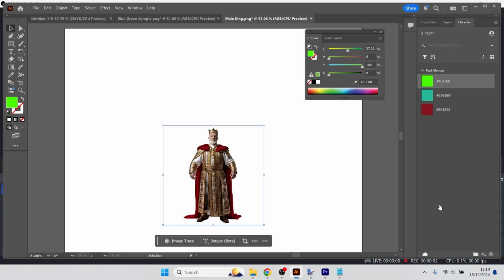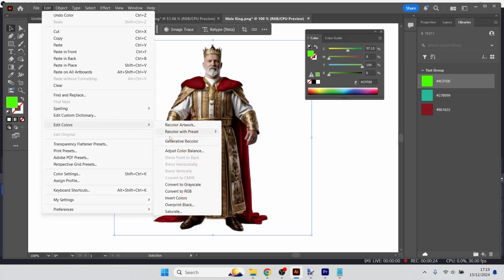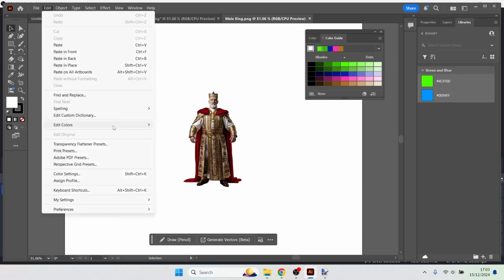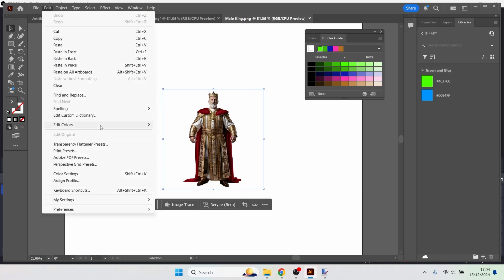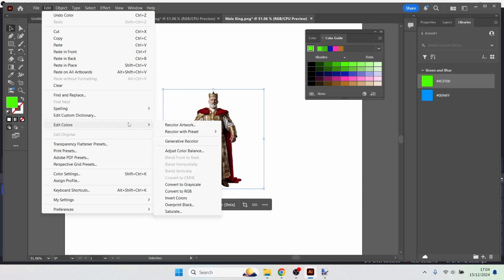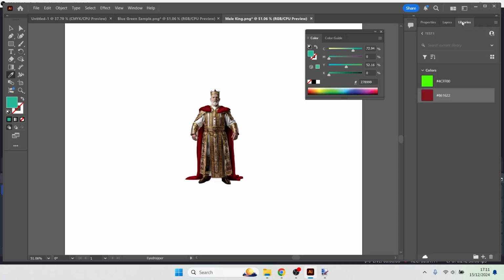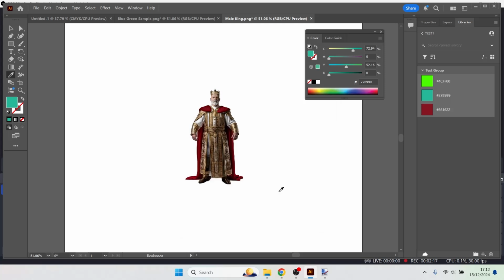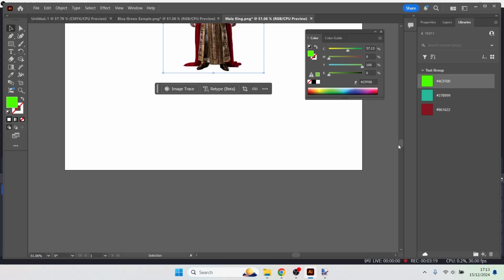Turn on Generative Recolor in Adobe Illustrator or enable Recolor with Preset (DEC24)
I have Adobe Illustrator. I did not understand why the Generative feature was greyed out (as well as 'Recolor with Preset').
And I did not see how I was following an online tutorial wrongly.
And then suddenly it all became enabled. I experimented and this video is about how I used a library 'group' of colours to somehow make the grey words become active.

After all that, the PNG still could not be used in the recolor dialog box. So I converted it to a different type of vector image by using Object... Image Trace   from the menu at the top of the screen. But that turned my image into a black and white kind of clipart that can be saved as a  .EPS file. Without several colours, there was no longer any point in recolouring it. I was able to turn that rasterized much simpler image from  black and white into two different colours though.
If you have a loose specification then you can use modern Illustrator's generative AI to make something like what you want by using a rich text prompt. Some AI is very good at describing what is in an image. Even my Microsoft Word can do it if I examine a picture pasted into it (right-click option, I think). You can stipulate that it be 5 colours and so the image will be nice and simple for Illustrator Recolor to work with).
Other tutorials which did were good but not a fix for my situation: